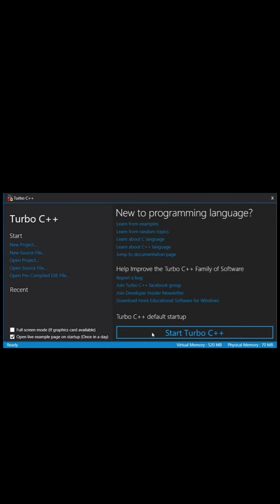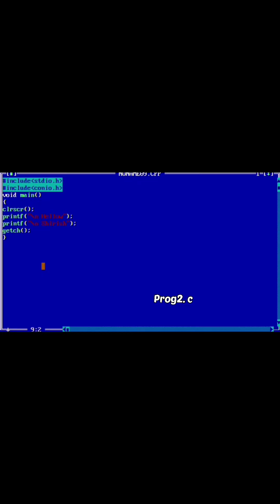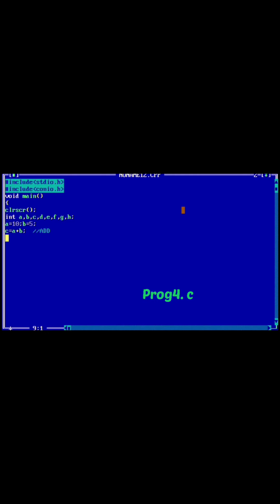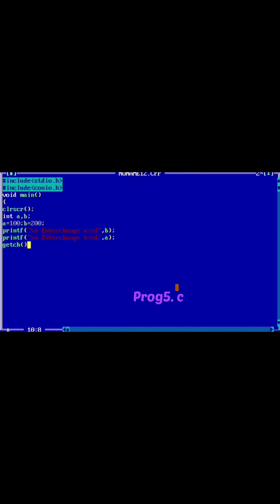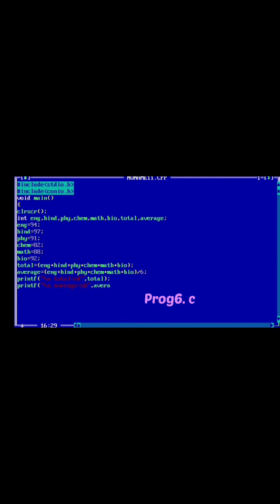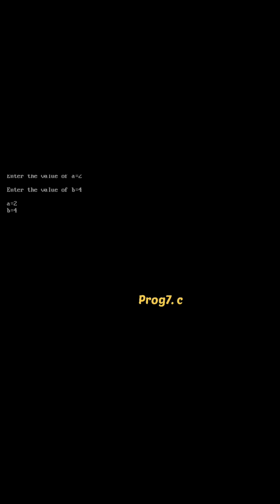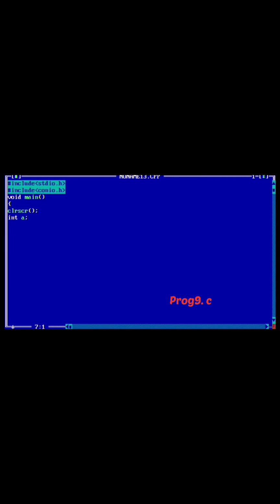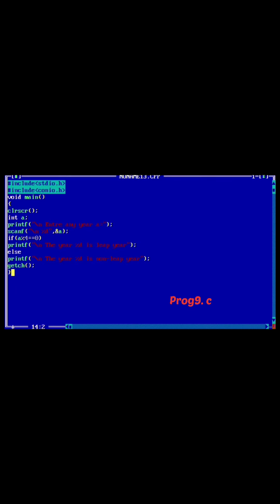C programming language: Introduction to basic.Part:-1 explanation in english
C programming language:- Introduction to basic.
Part:-1 explanation in english.

The link to download Turboc++ on your pc is mentioned down,

The written defination and programs that we have finished in our video are present in this link,